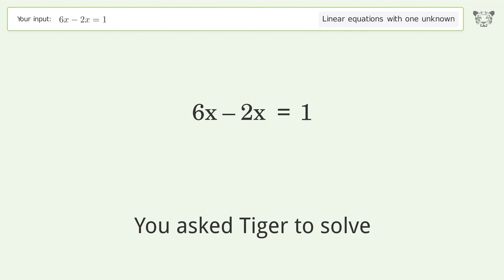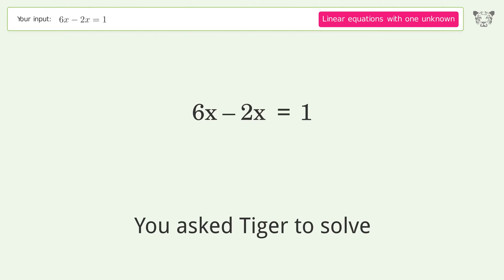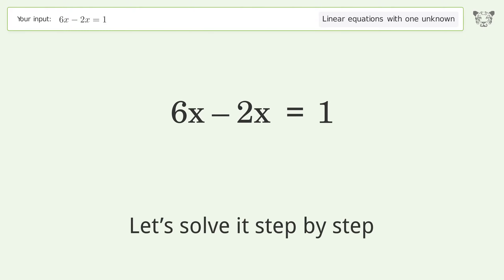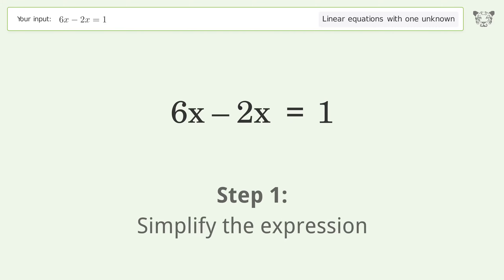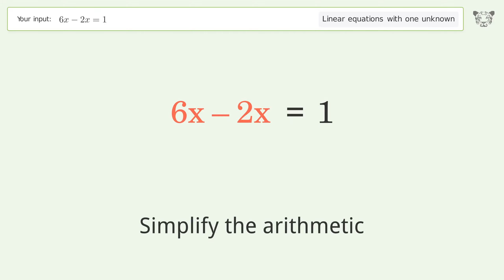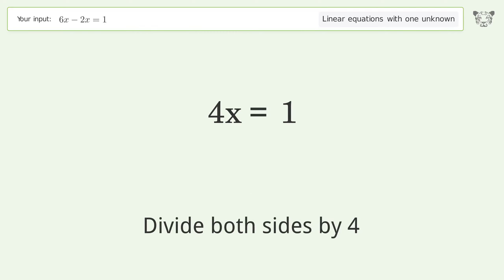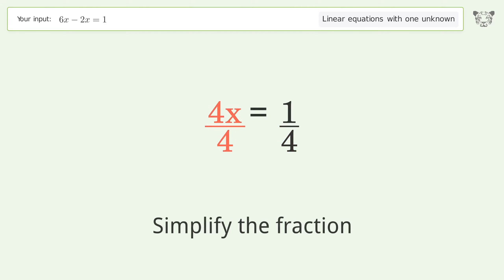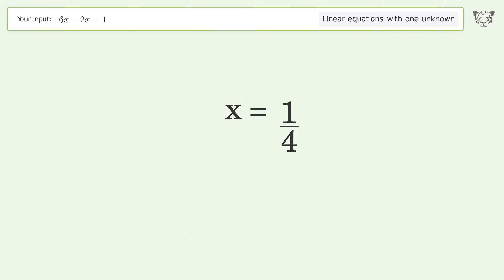Solve 6x-2x=1: Linear Equation Video Solution | Tiger Algebra